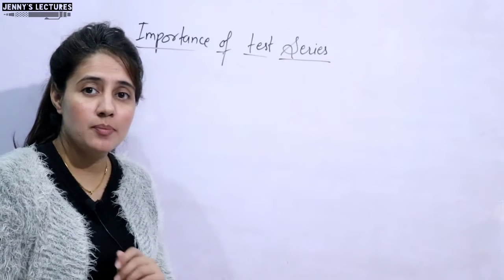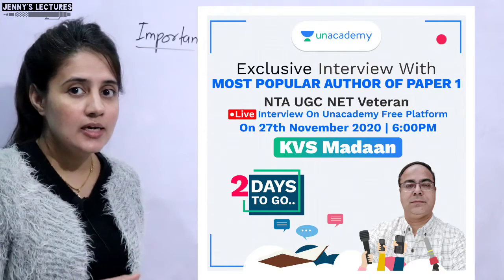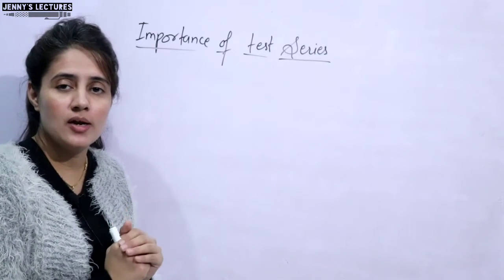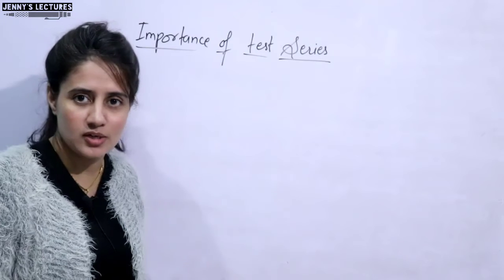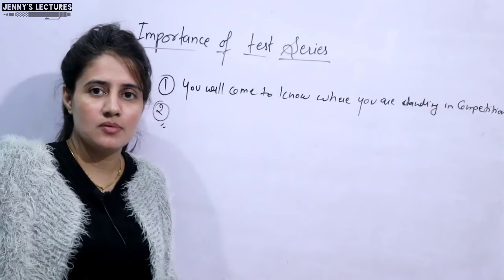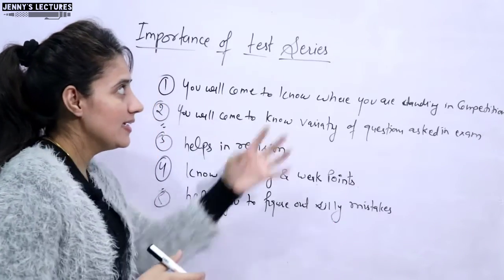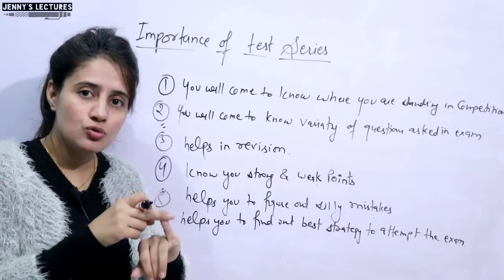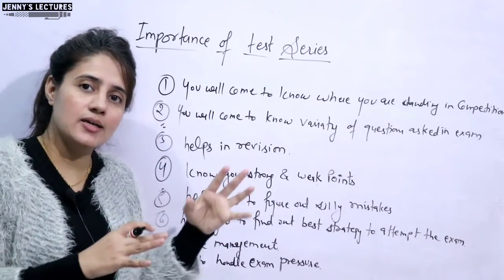Importance of test series in GATE preparation | When to start ?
Discussed why test series are so important in GATE preparation and when to start?
Hello Learners ! Excited to announce that for the very first time on Unacademy, we present to you an Exclusive Interview with most celebrated Author of Paper 1, KVS Madan Sir. A pioneer in the field of NTA UGC NET Paper 1, his books have been a vital source of preparation for all the Paper 1 aspirants across India also helping numerous students to achieve their NTA UGC NET dream. Our Educator Aditi Vinod Arya with ask some important questions which inturn would be helpful for aspirants preparing for NTA UGC NET. Learners at any stage of their preparation will be benefited by the class.